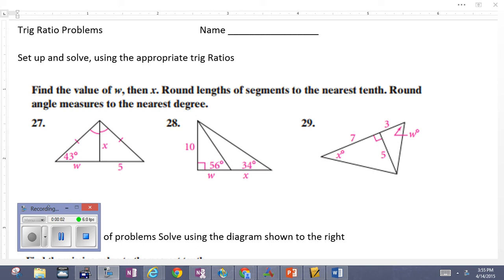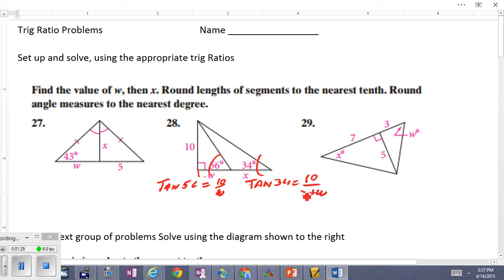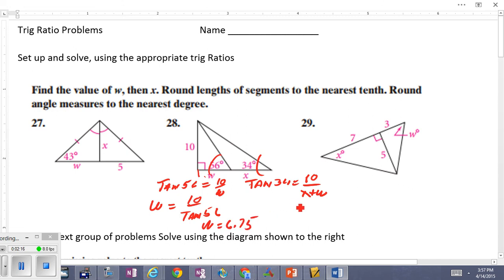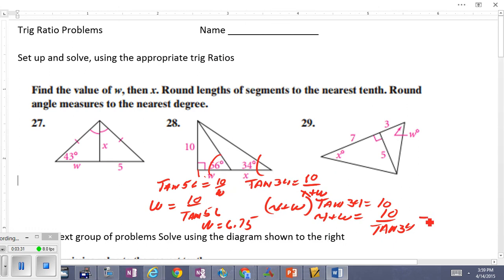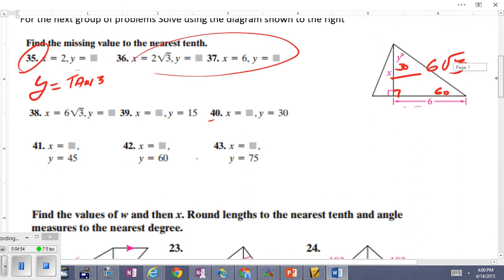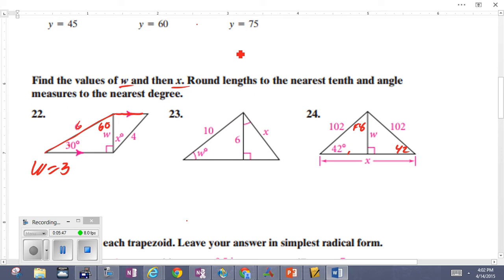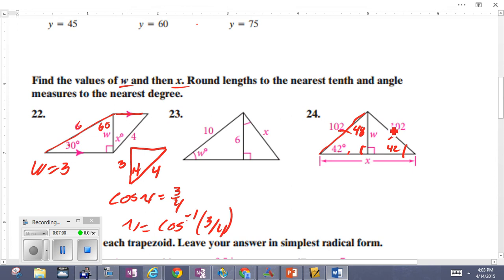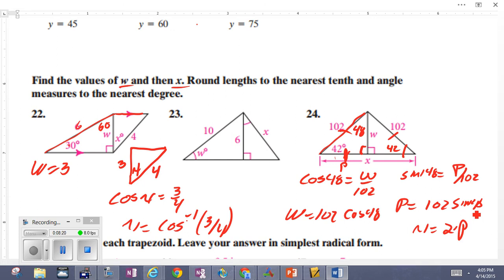Multi Step Trig Problems 1